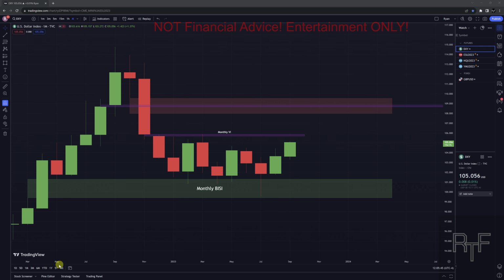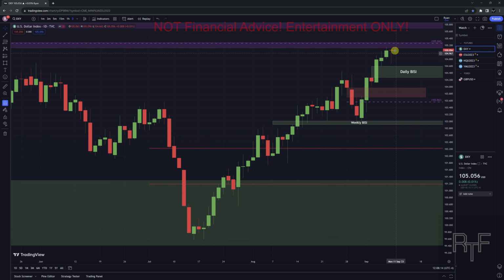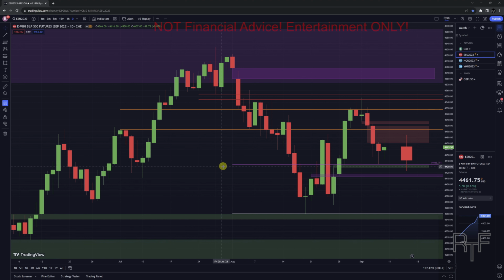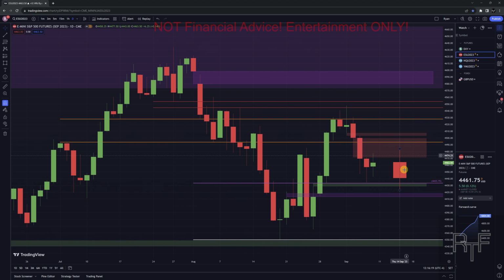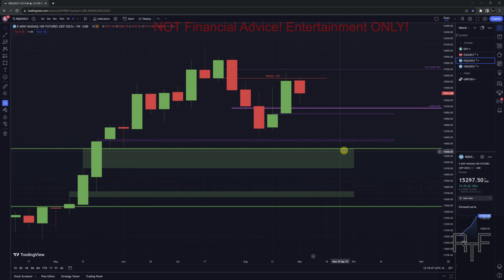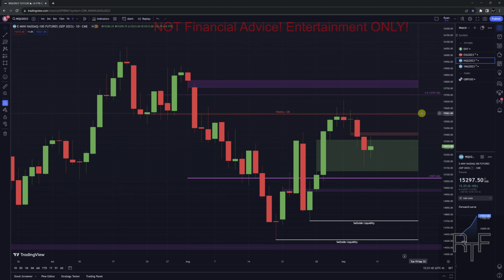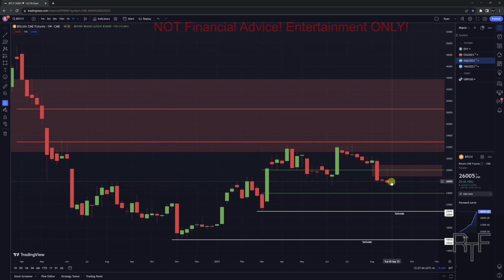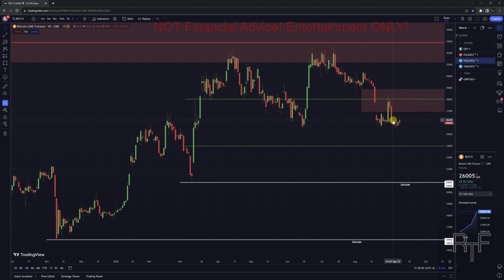9/10/23 HTF ES & NQ Analysis + BitCoin